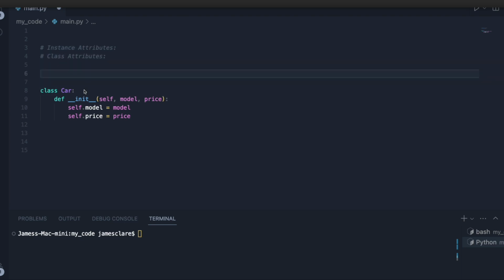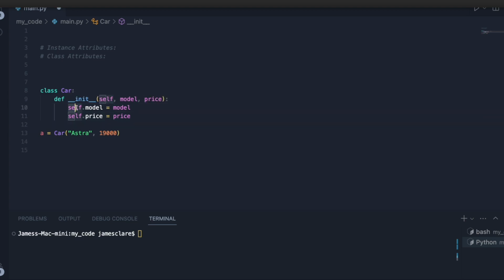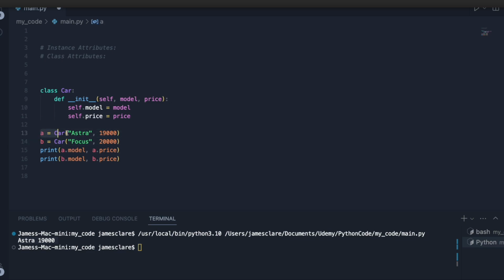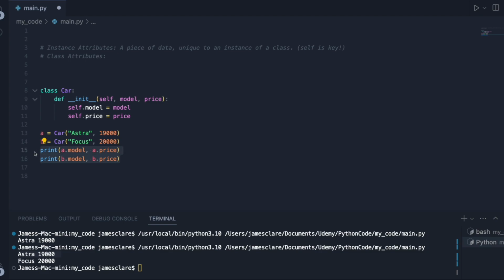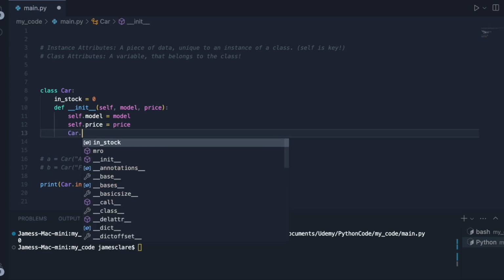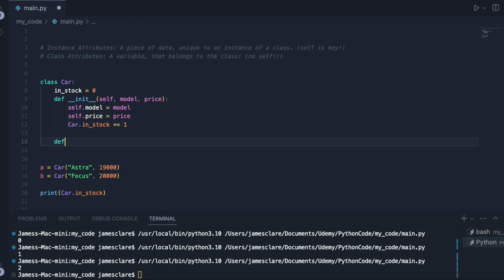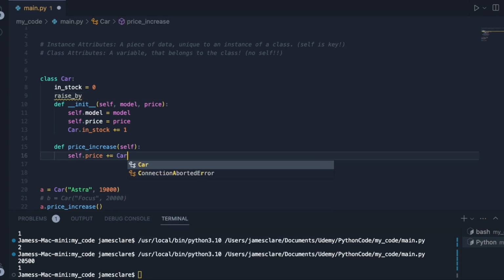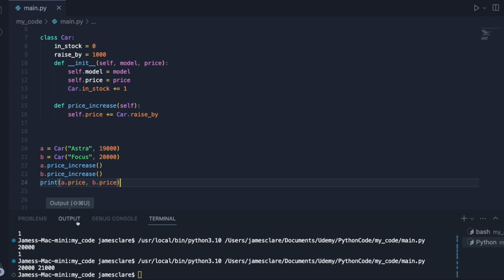Python 3 - Understand Class Attributes in Minutes!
In this video we look at the difference between Instance and Class Attributes